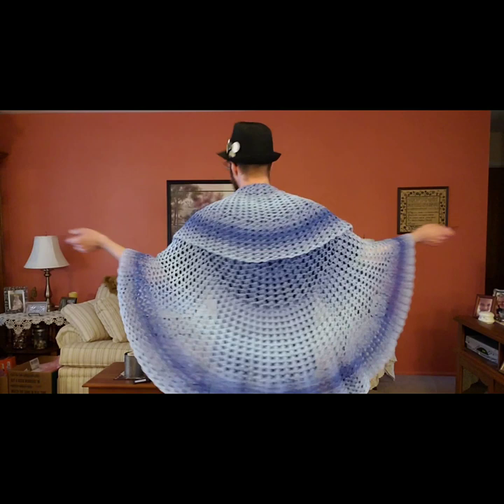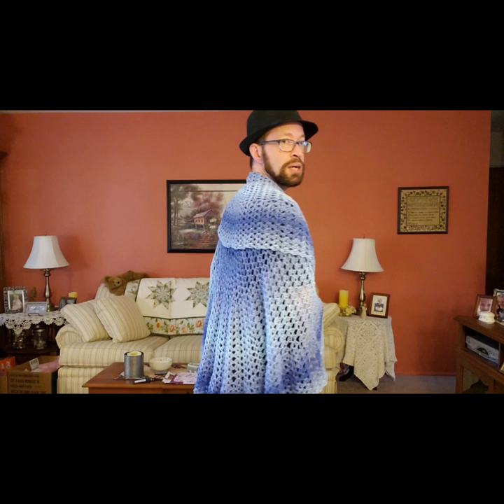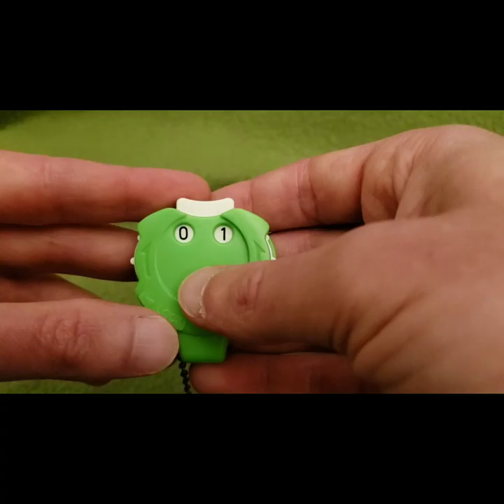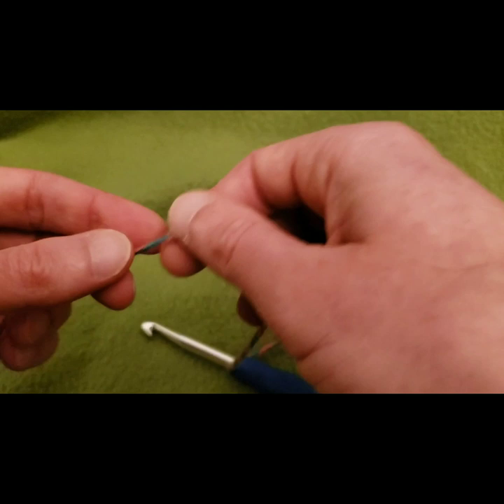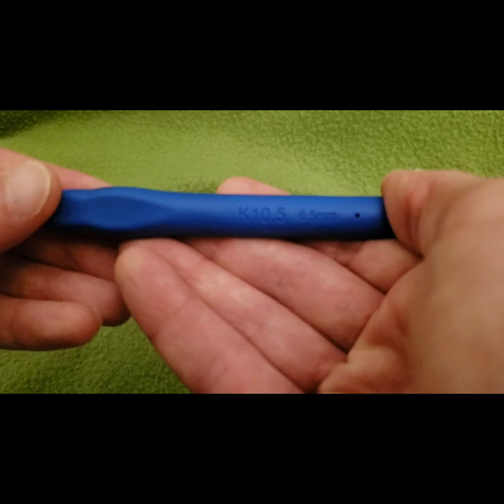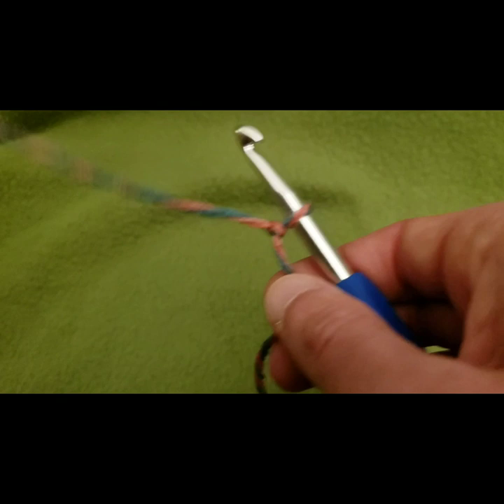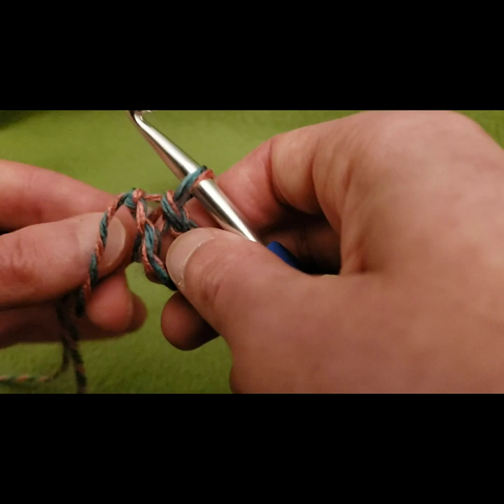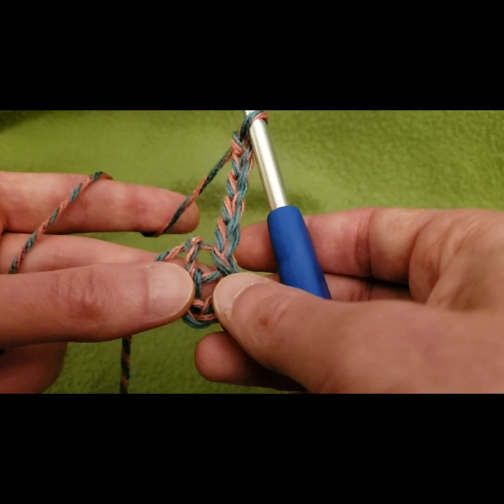The Pi Shawl Crochet Tutorial!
Below is a list of timestamps for your convenience and links as well. Also please feel free to check out my etsy store at -

Round 1 - 04:29
Round 2 - 09:43
Round 3 - 14:38
Round 4 - 20:50
Round 5 - 28:44
Round 6-8 - 32:26